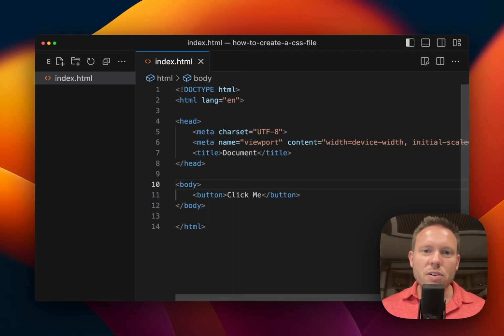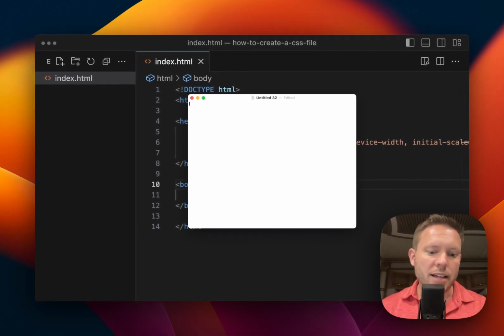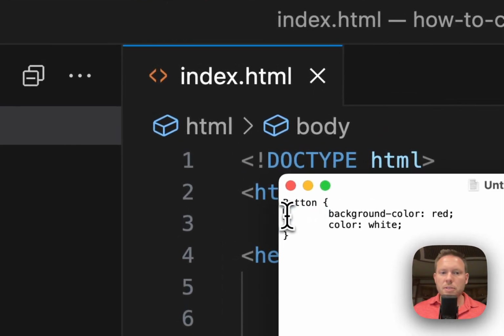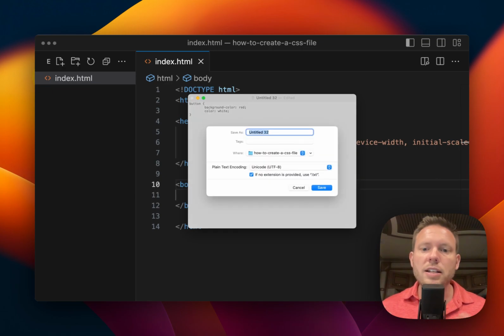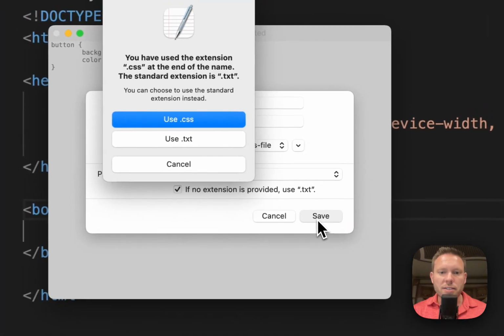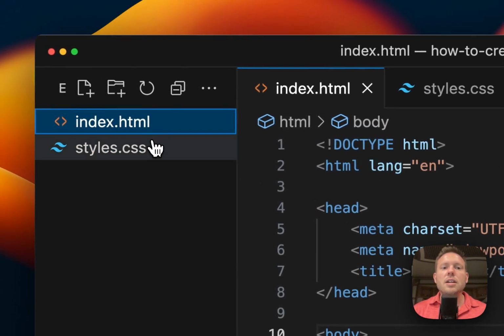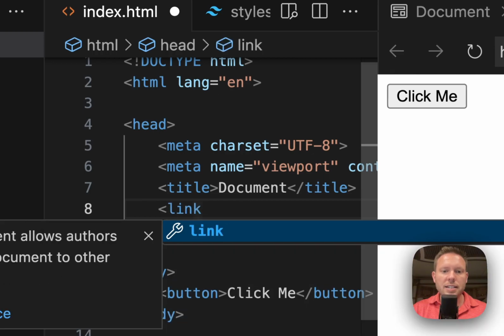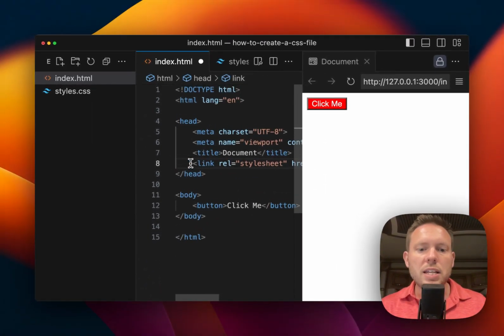How to Create a CSS File (no downloads needed!)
I break down how to create a CSS file using simple tools you already have installed on your computer.

Question - What's your next question about CSS?  Leave it in the comments, and it might be featured in one of my upcoming videos!

Timecodes
0:00 - Intro
00:29 - Create a CSS file with TextEdit on Mac
02:12 - How to Link your CSS to your HTML

About:
Frontend Tribe exists to help 10,000 people learn to code in order to gain more freedom, more flexibility, and better pay.